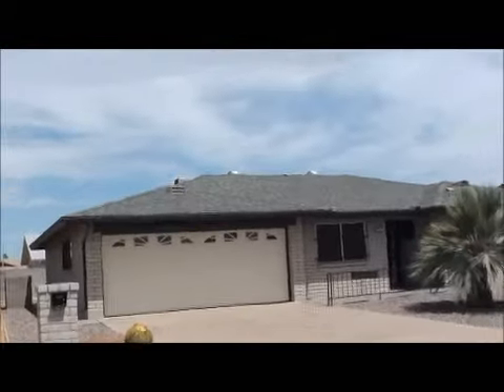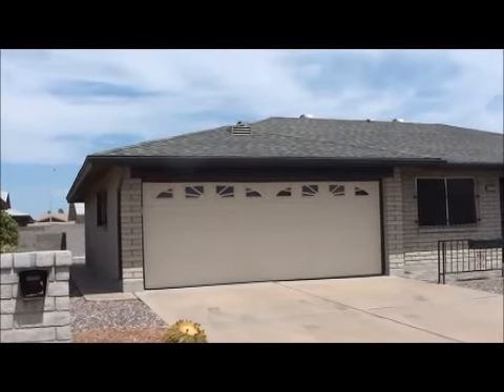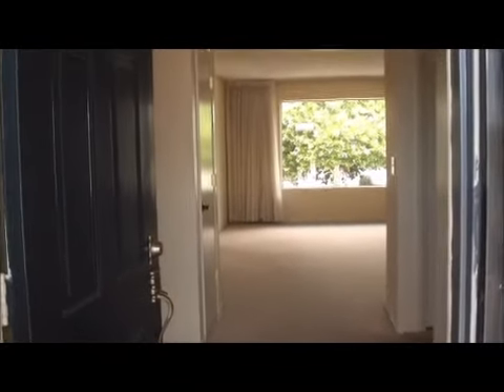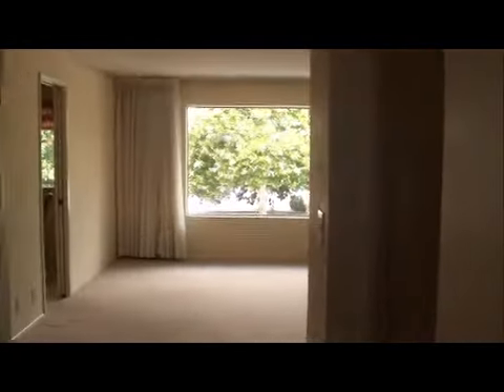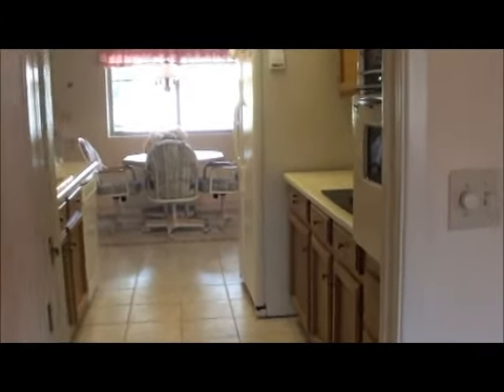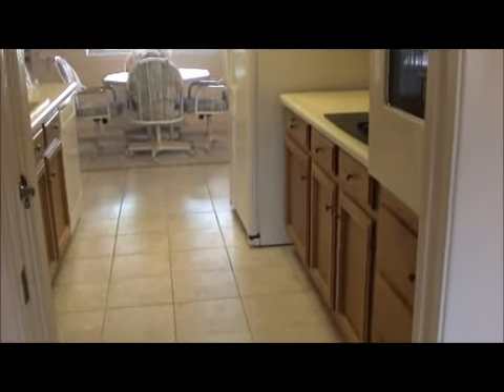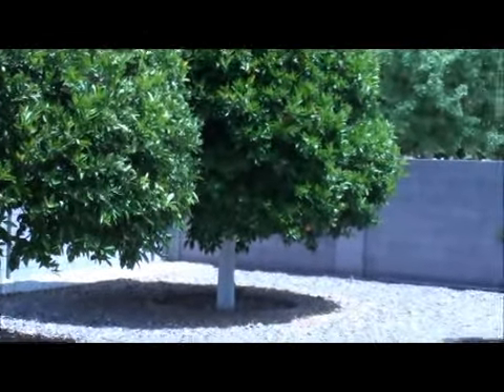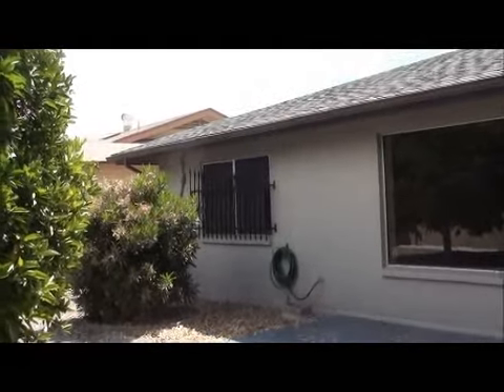Sunland Village - Home Tour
Video tour of a 500 floor plan in the 55+ Arizona retirement community of Sunland Village in Mesa Az